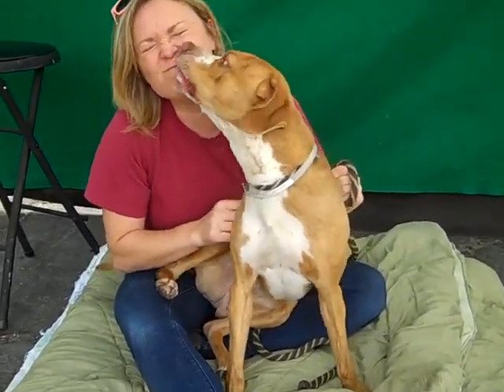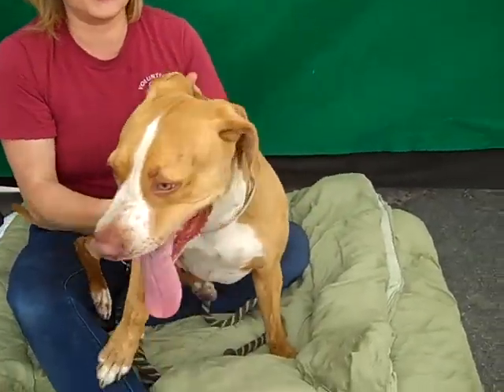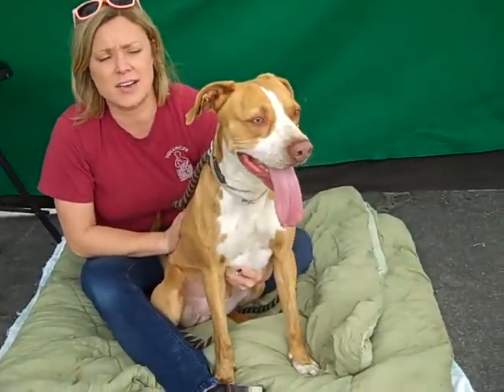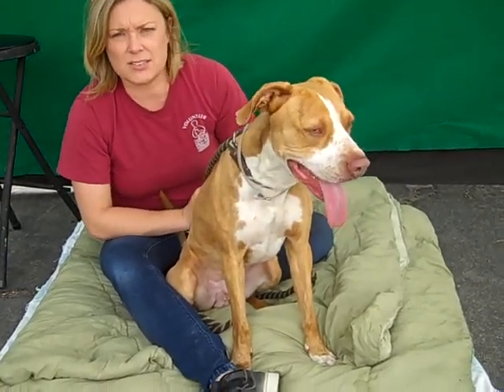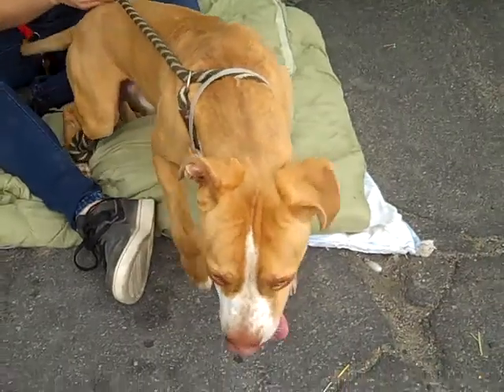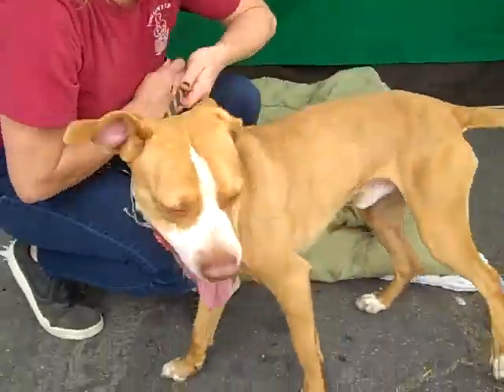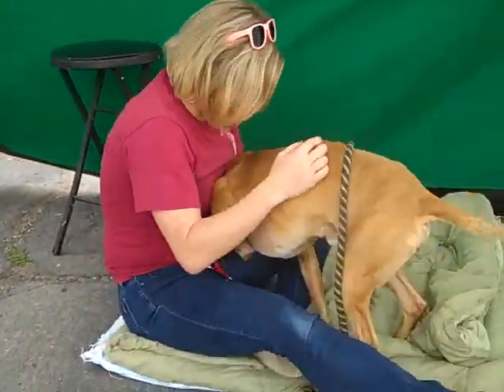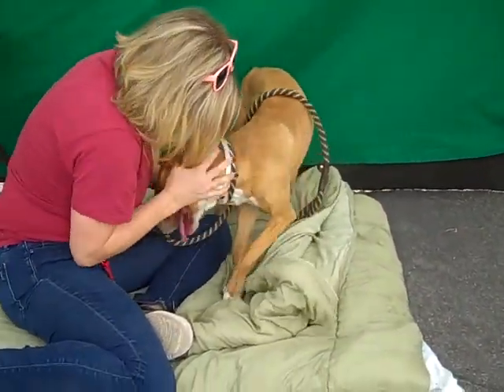A5055236 Simba | Pit Bull